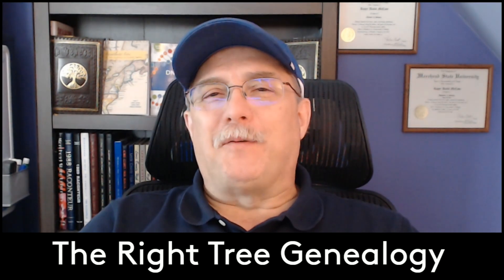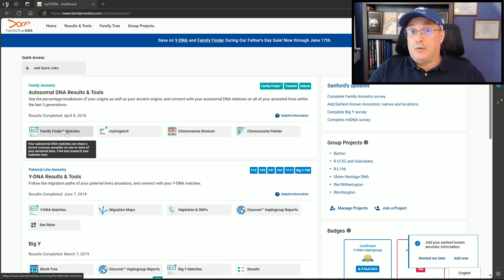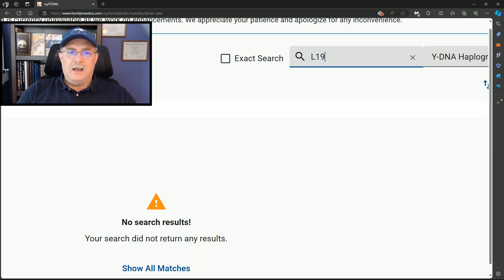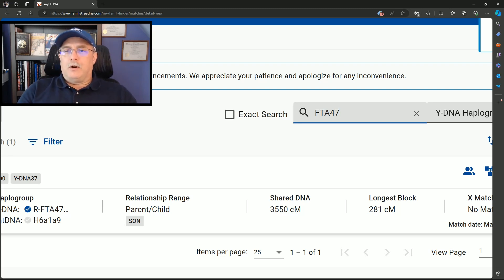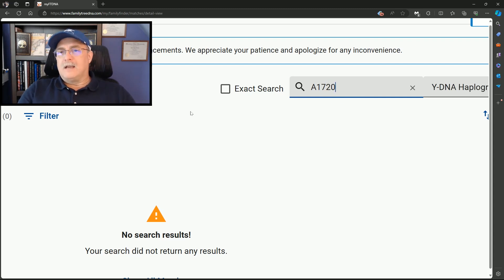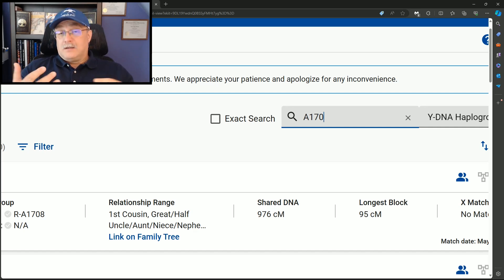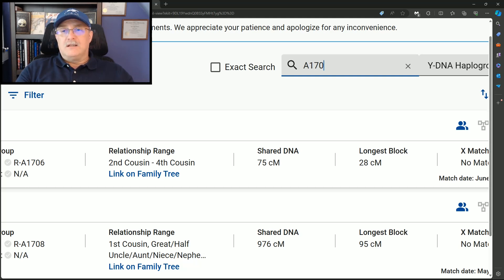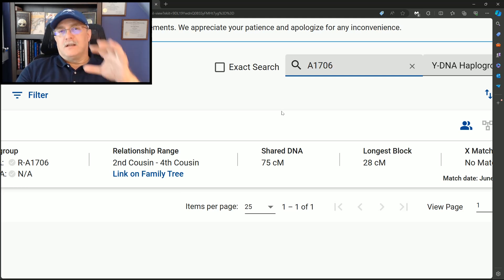Admins View: Family Finder - Finding the Matches - Y-Haplogroup - June 2024 UPDATE!!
VIDEO NOTE:  How to find the Family Finder yHaplogroup matches.  I use actual examples and tricks I use to find multiple matches at once.